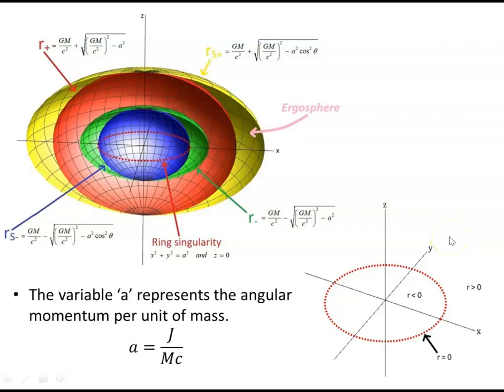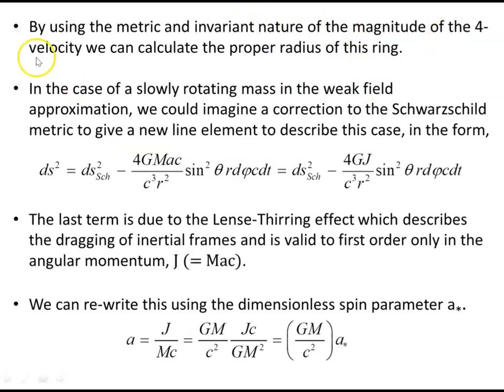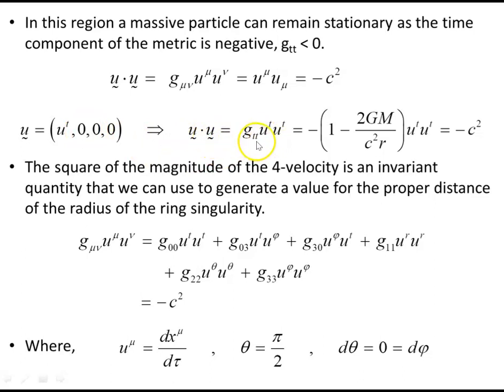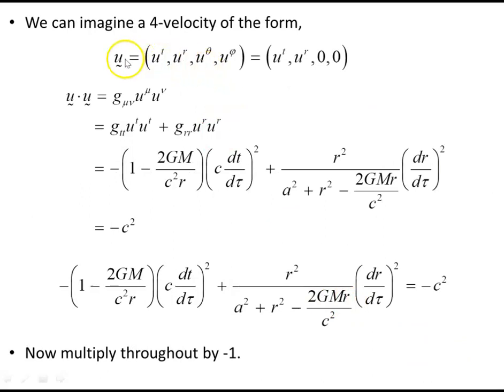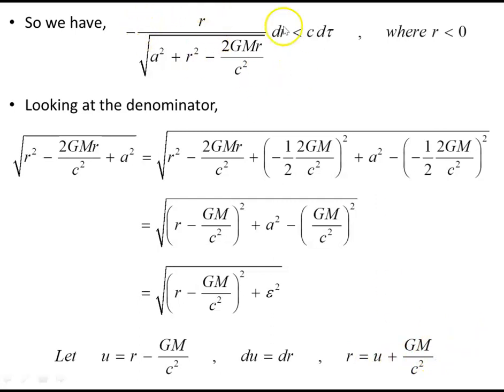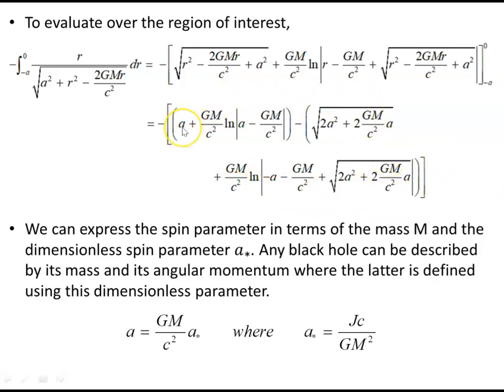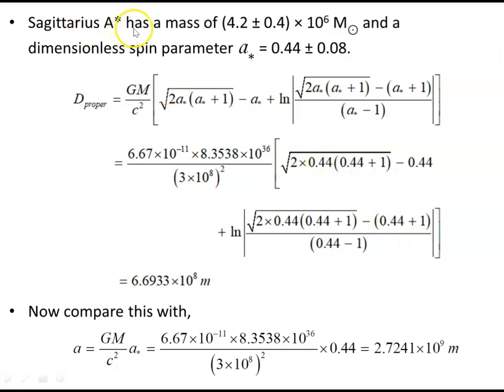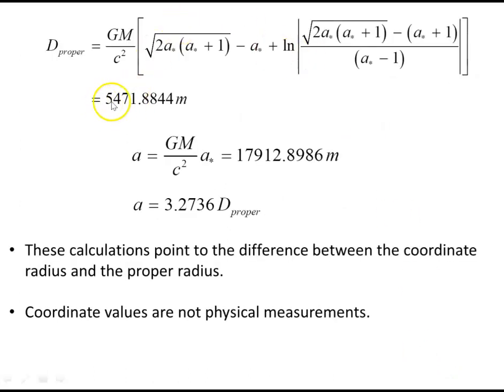Kerr metric - 11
This video deals with the use of the Kerr metric to calculate the proper radius of the ring singularity of a Kerr black hole. It then compares these results with expected value using the coordinate radius and shows them to be different.

This result is due the difference between coordinates and physical values since the latter are metrical in nature.